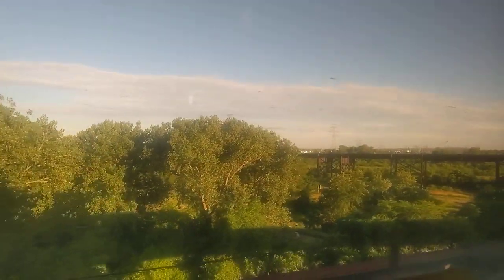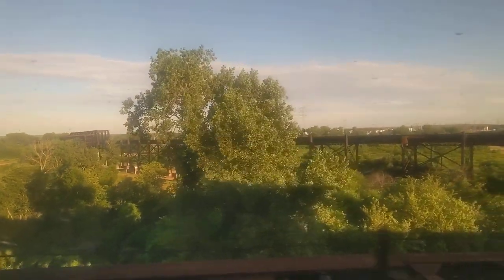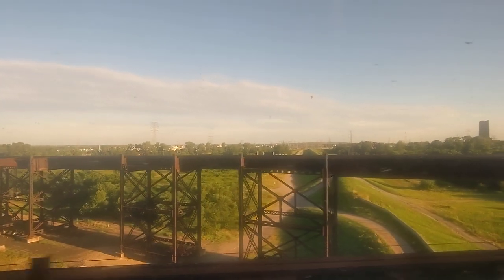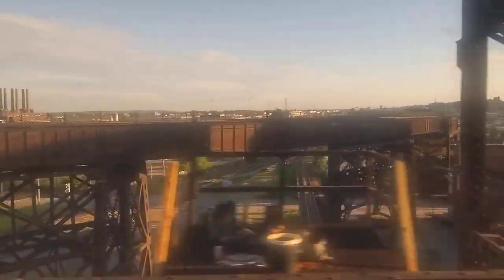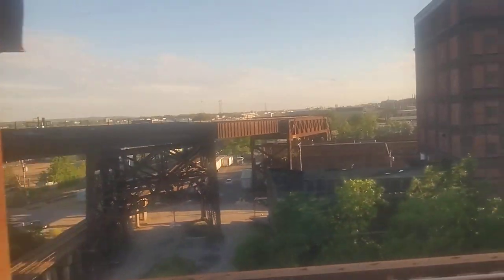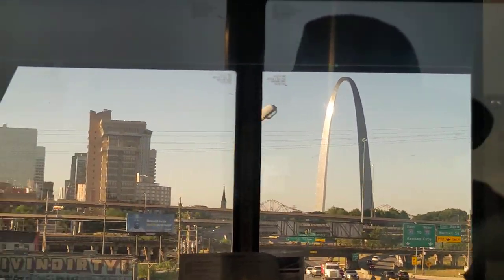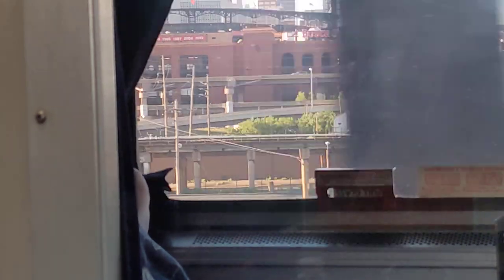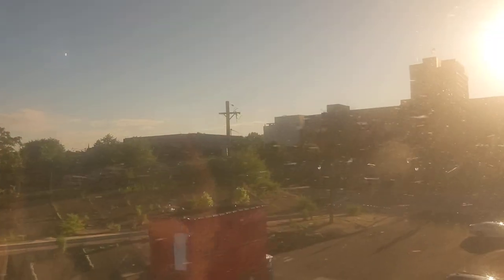Crossing the Mississippi River into St. Louis on Amtrak Texas Eagle (MacArthur Bridge)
(6/26/2022) This is my first clip I made on board the Amtrak during my trip as my Mom and I rode home. I filmed us crossing the Mississippi River into St. Louis on the MacArthur Bridge, which I saw when my Dad and I drove through on the Wednesday before (6/22).

I do give views looking to the north side of the car, opposite of where I was at. The St. Louis skyline is visible, including the Gateway Arch and Busch Stadium. I am able to see the bit of Interstate 64 that passes Bush Stadium, which is unique given how the westbound lanes are directly on top of the eastbound lanes. My family actually went on that section of road when we visited St. Louis on New Year's Eve 2018.

St. Louis is one of the longer stops. During said stop, we made friends with the Henrys, who were seated in the compartment across from us. They are another mother and son: Lisa and Tim. Lisa was originally from Pennsylvania but she and her family live in Lordsburg, New Mexico. We interacted with each other a lot on this ride, since we have plenty of common beliefs and opinions.